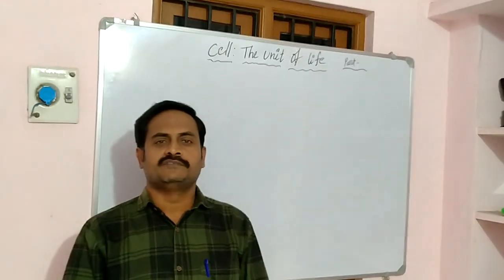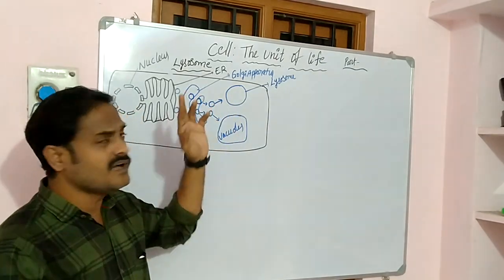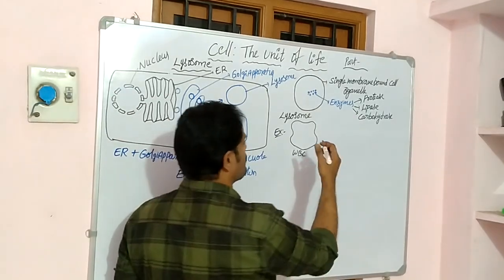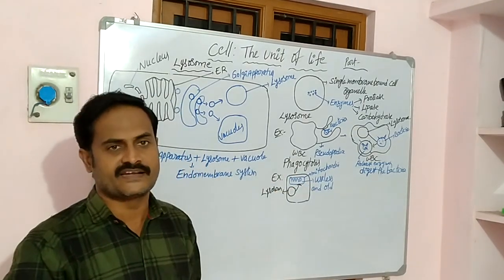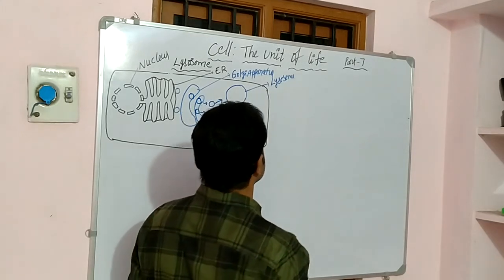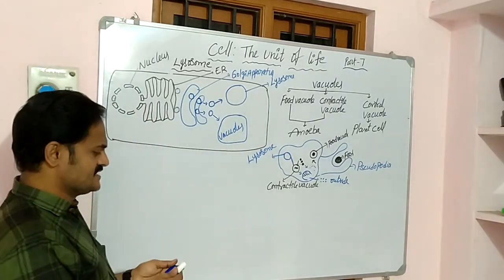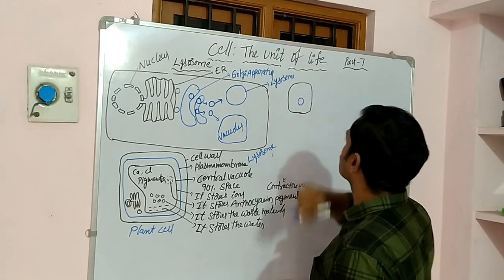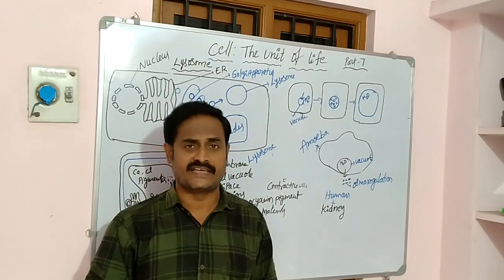December 20, 2024